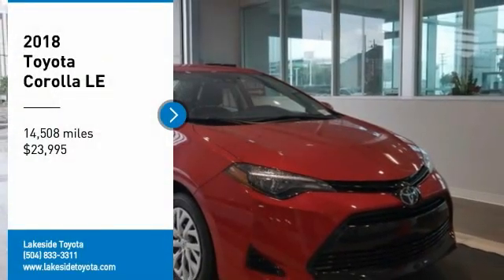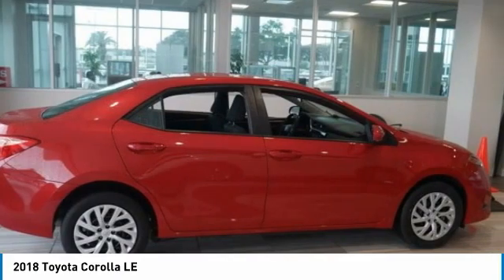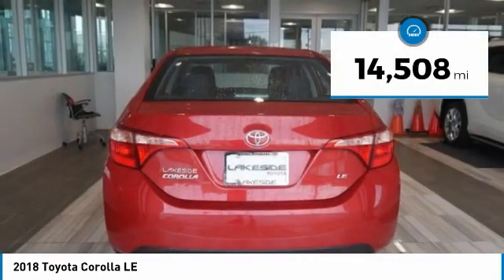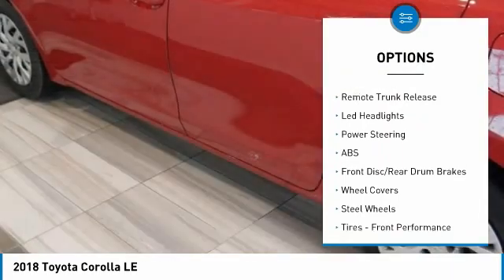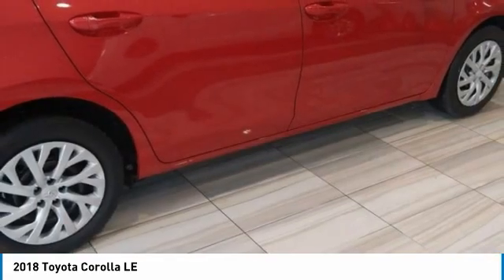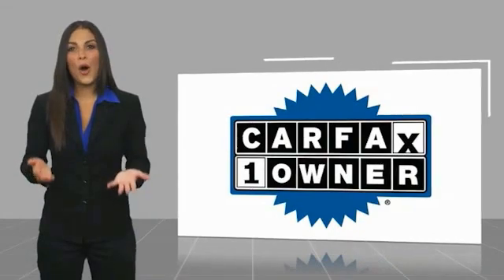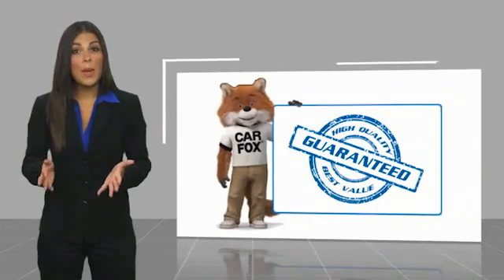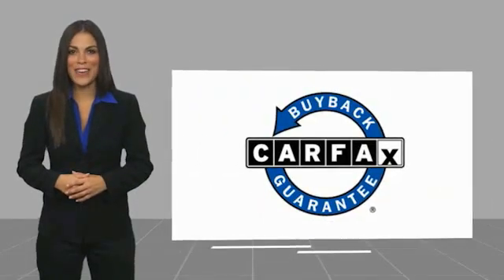2018 Toyota Corolla Metairie LA 11219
2018 Toyota Corolla LE

Lakeside Toyota
3701 North Causeway